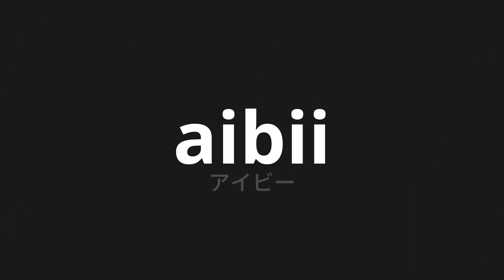How to pronounce aibii | アイビー (Ivy in Japanese)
Master the Pronunciation of 'aibii | アイビー' - which means : Ivy in Japanese 📝 with @PronunciationJapanese 🎓🗣️ - [Your Guide to Japanese]

Learn to pronounce 'aibii' perfectly in Japanese with our easy and engaging tutorial by @PronunciationJapanese! 📖📽️ In this comprehensive video, we provide you with native speaker examples 🗣️👂 and phonetic breakdowns 🎵 to ensure you get the pronunciation just right.